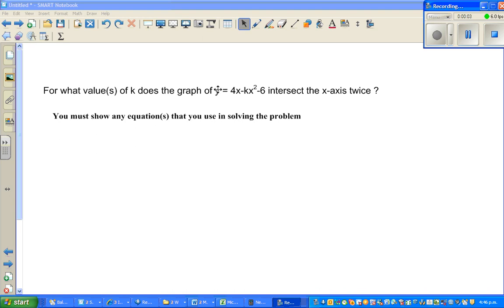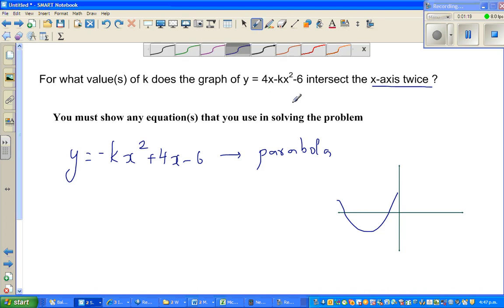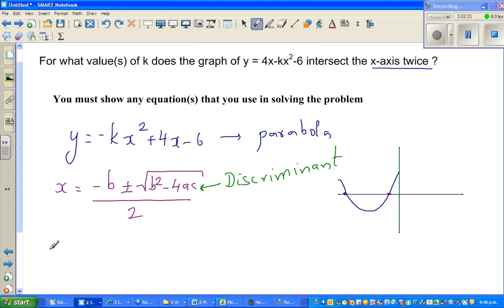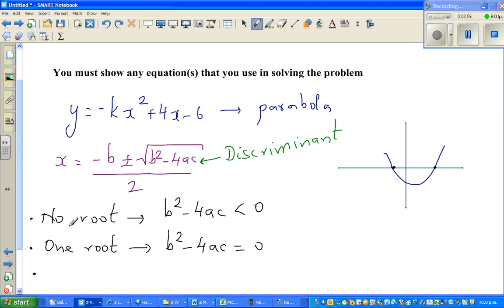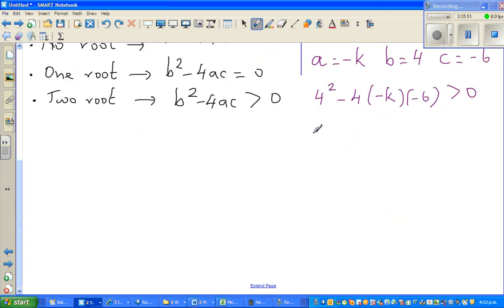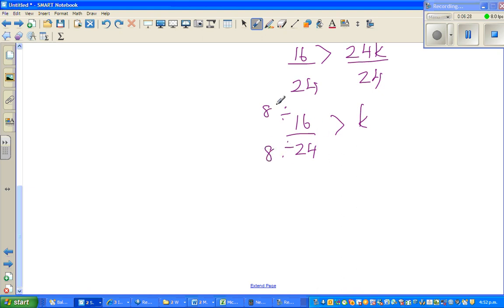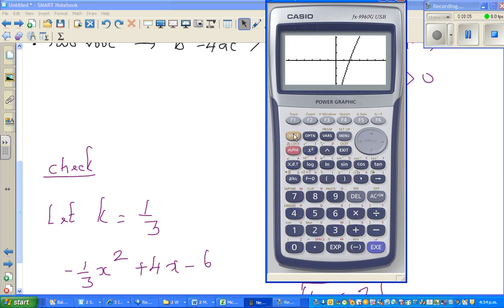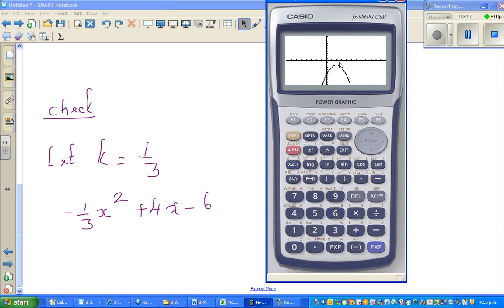NCEA Level 2 Non linear graph Excellence Finding the value of k